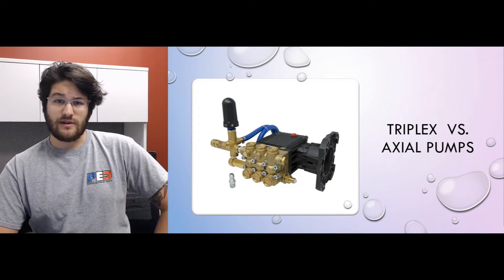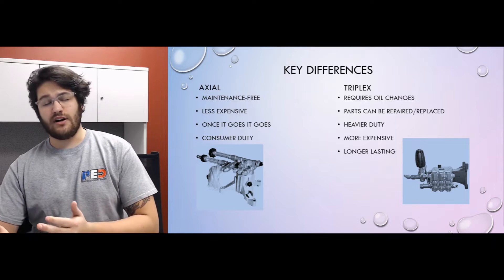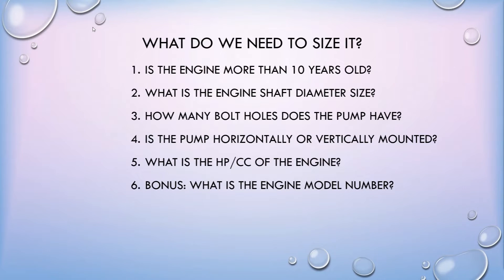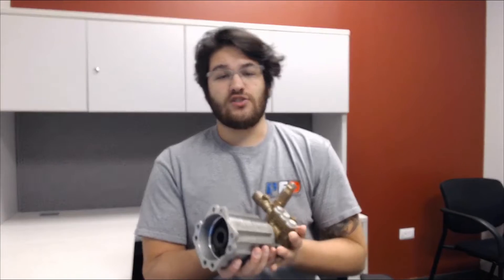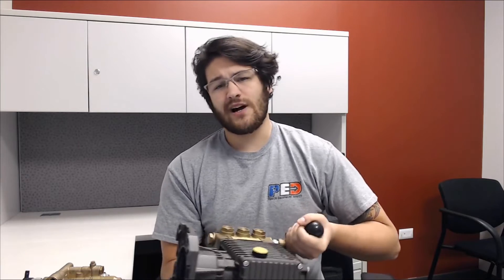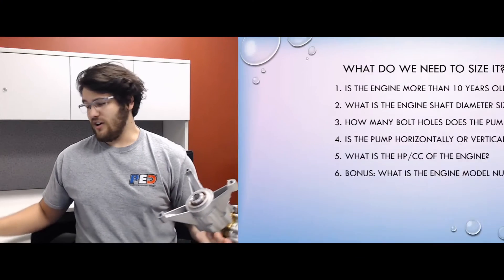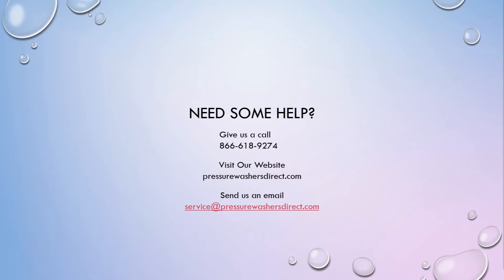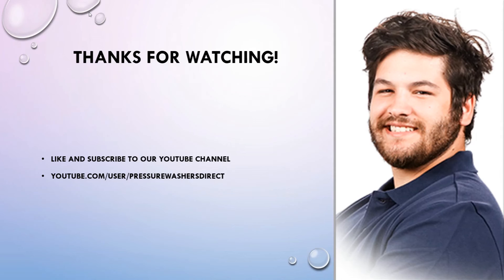Axial Vs Triplex Pumps Explained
Learn about the differences between Axial and Triplex pumps for pressure washers, and which one is best for you!